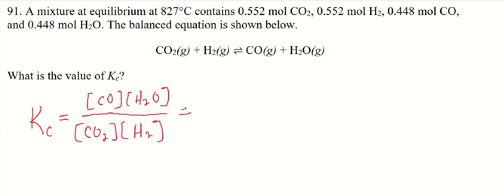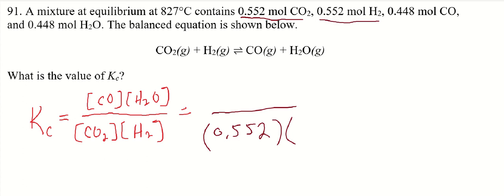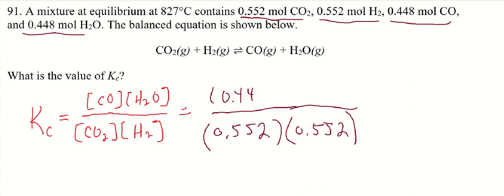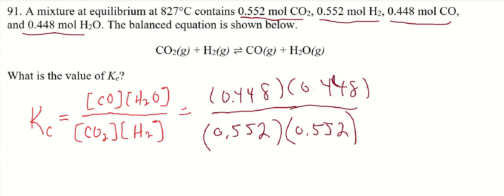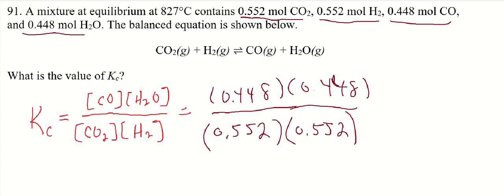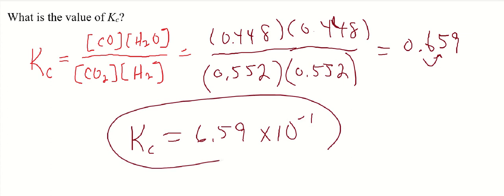91. Calculate Equilibrium Constant, Kc, Given Concentrations at Equilibrium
Chapter 18, Problem 91:
A mixture at equilibrium at 827°C contains 0.552 mol CO2, 0.552 mol H2, 0.448 mol CO, and 0.448 mol H2O. The balanced equation is shown below.

CO2(g) + H2(g) = CO(g) + H2O(g)

What is the value of Kc?

ᶜᴹᴸ